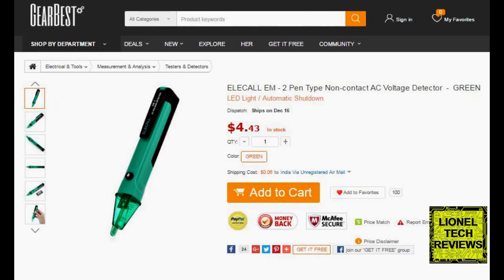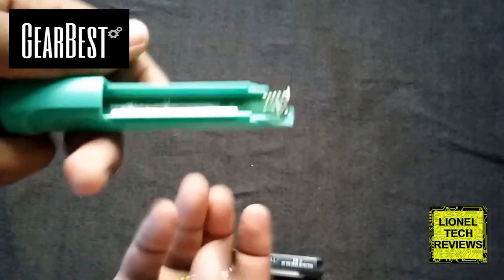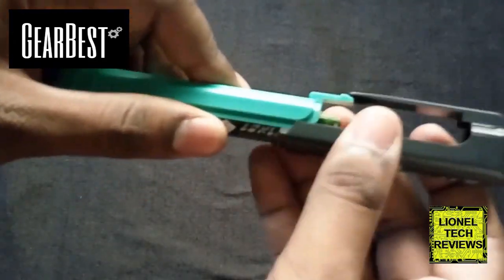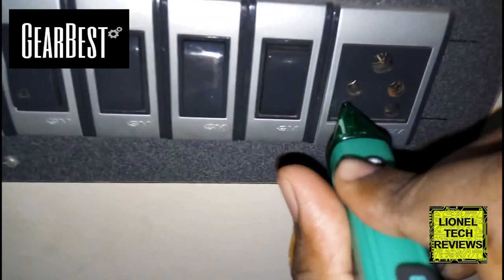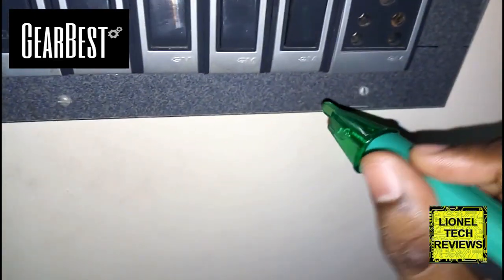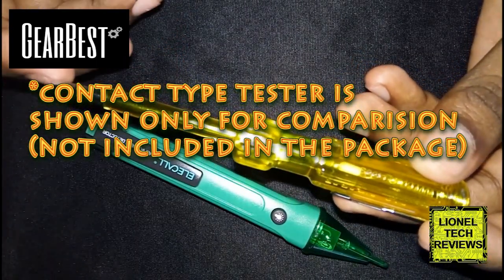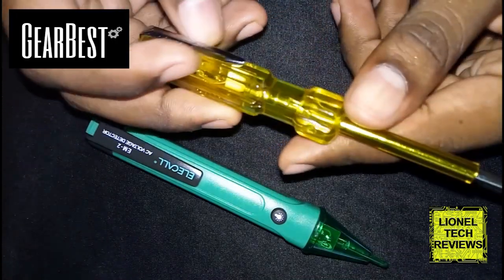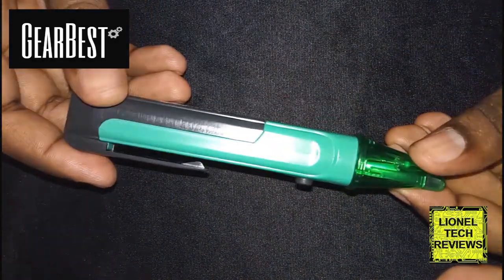Review on ELECALL EM - 2 Pen Type Non-contact AC Voltage Detector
ELECALL EM - 2 Non-contact AC Voltage Detector

Main Features:
● Non-contact test pen, safe, convenient to use
● Pen clip design, portable for use
● Wide AC voltage range: 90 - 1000V
● Translucent pencil head with LED
● With high accuracy resistance inside
● The red light will be flash and the item will alarm when detecting the electric
● With auto-off function
● Powered by 2 x 1.5V AAA battery ( included )